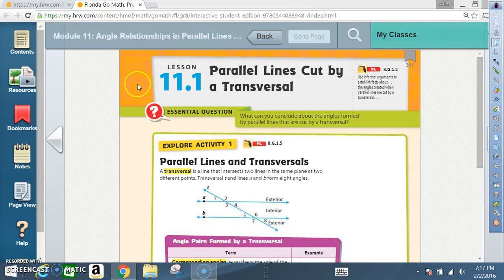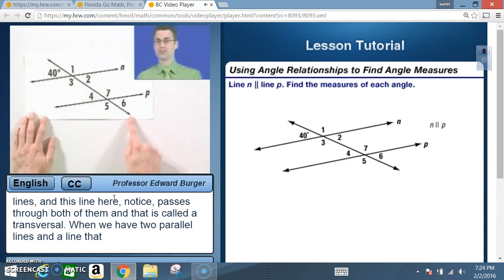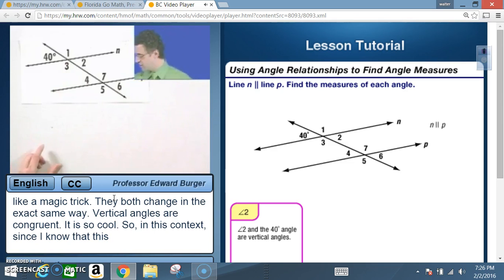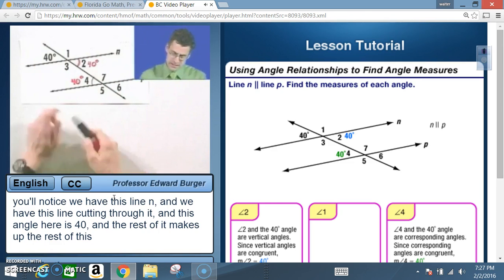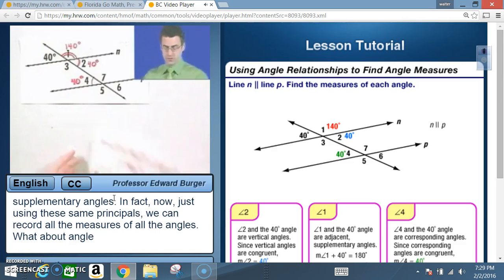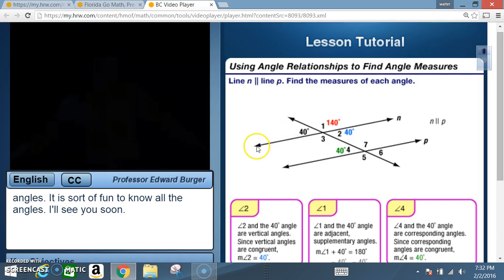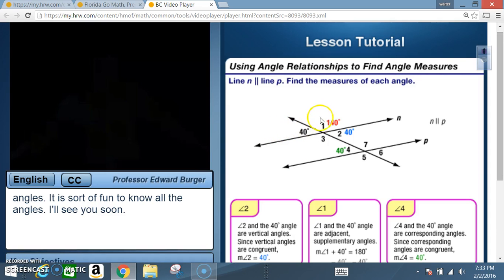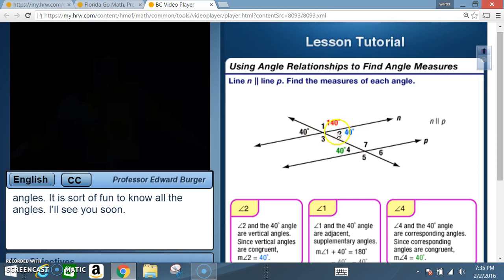PRE ALG 11 1 PARALLELL LINES CUT BY A TRANSVERSAL